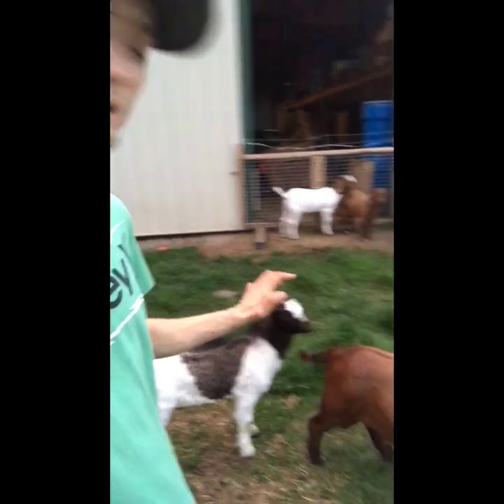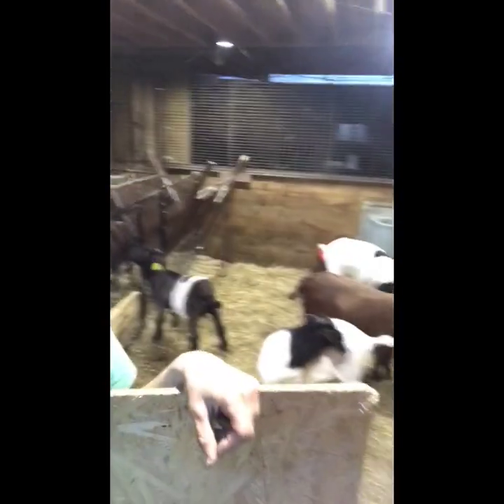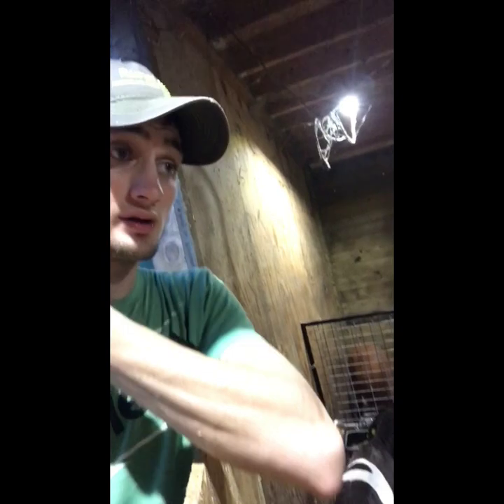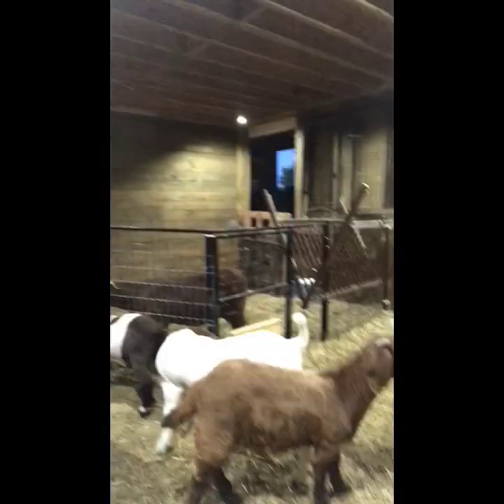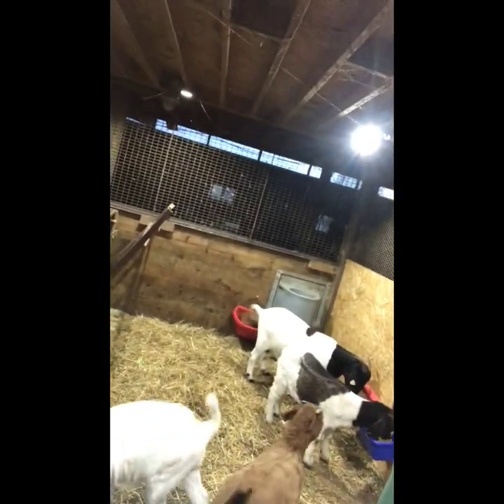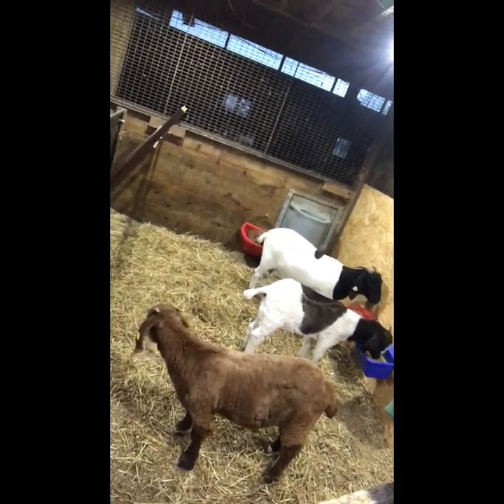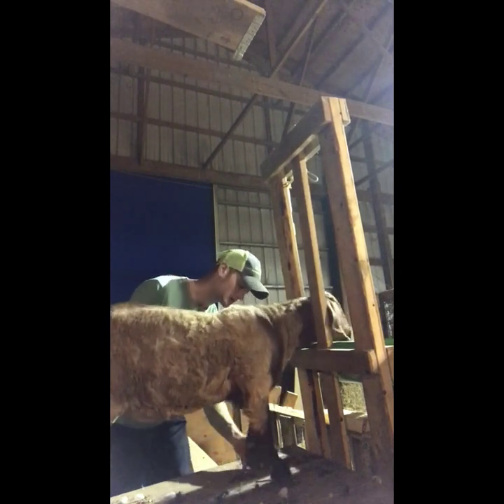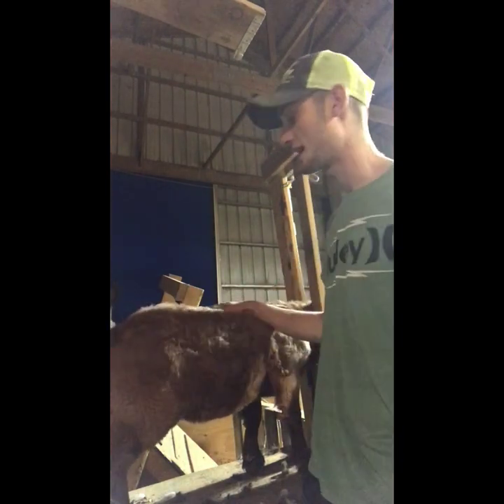Treating goats for mites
This is a video on what I use to treat mites for goats.